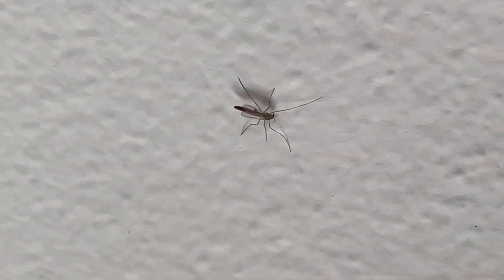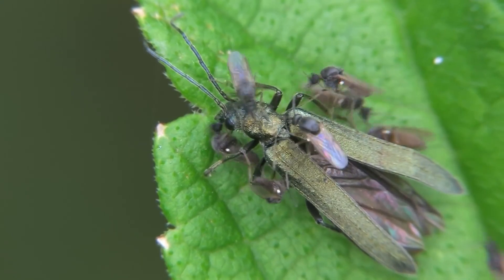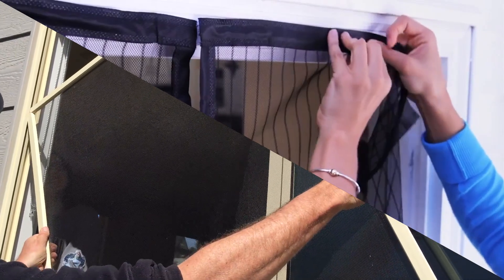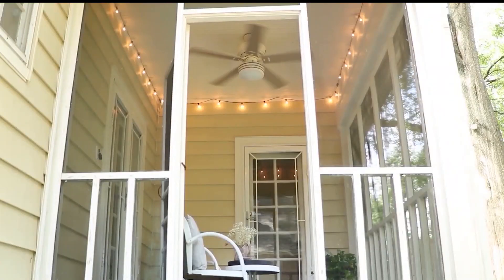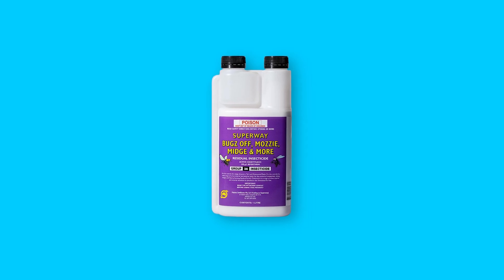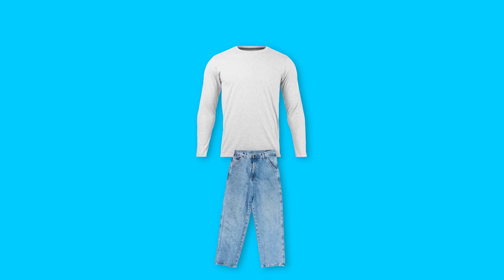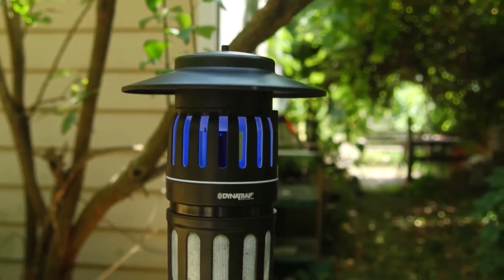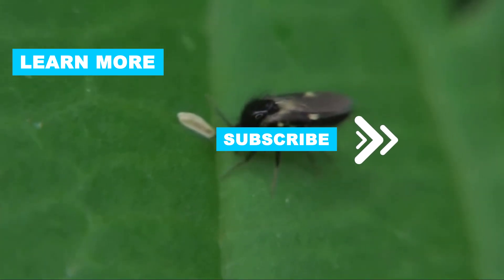How to GET RID OF NO SEE UMS in house and yard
In this video, we’re discussing how to manage and eliminate no see ums, those tiny biting flies that are particularly bothersome during warm and humid weather.

0:15 - Implications of No See Ums
These tiny biting midges cause painful bites, redness, and itching. Active during dawn and dusk, they thrive in moist environments, often near standing water.

0:29 - Step 1: Eliminate Breeding Sites
Drain standing water in pots, gutters, and other areas to reduce their breeding grounds. Decreasing yard moisture is essential to control their population.

0:47 - Step 2: Use Insect Repellents
Apply repellents with DEET, picaridin, or oil of lemon eucalyptus to exposed skin for protection against bites.

1:03 - Step 3: Install Screens
Use fine mesh screens on windows and doors to block no see ums from entering your home. Ensure the mesh is small enough to keep them out.

1:15 - Step 4: Use Fans
Place fans in outdoor areas where you spend time. No see ums are weak fliers, and air currents can deter them effectively.

1:25 - Step 5: Apply Residual Insecticides
For persistent infestations, apply residual insecticides near breeding sites and the home’s perimeter. Use products designed specifically for no see ums and follow instructions carefully.

1:41 - Step 6: Wear Protective Clothing
Wear long sleeves, pants, and hats when outdoors in no see um-prone areas. Light-colored clothing is less attractive to these insects.

1:56 - Step 7: Use Traps
Set up CO2 or UV light traps to capture and kill no see ums. Place traps in high-activity areas but away from human gathering spots to avoid attracting insects closer to you.